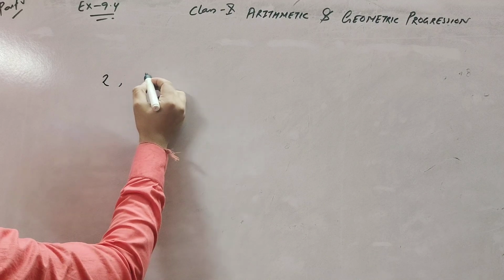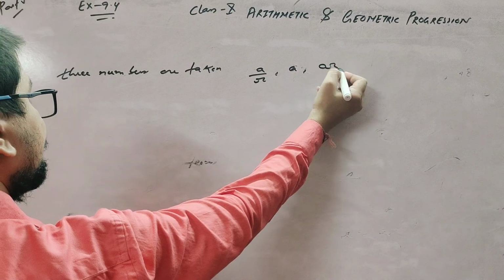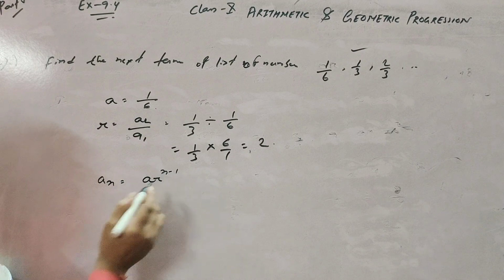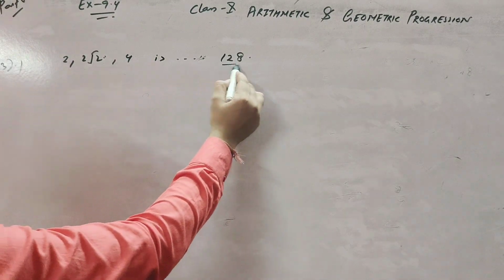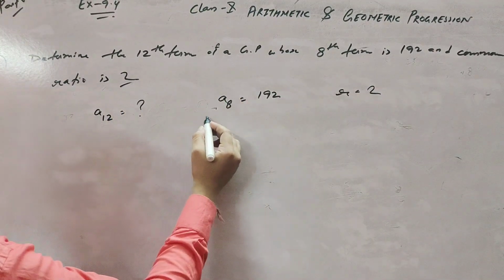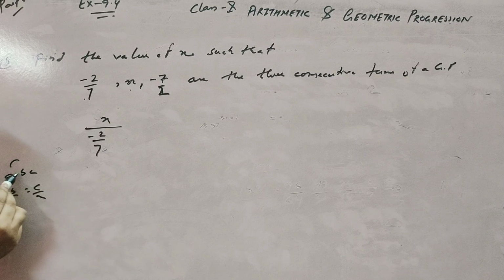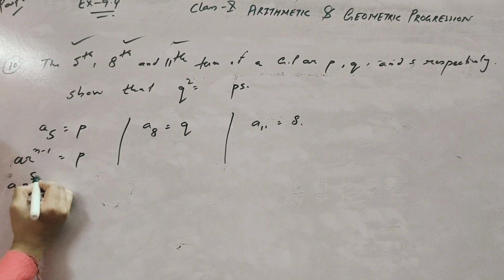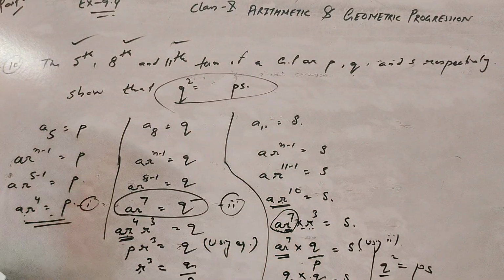class10 Arithmetic and Geometric ex9.4 part 5